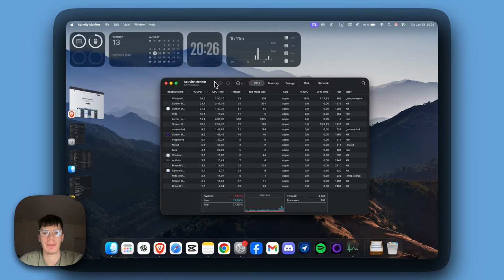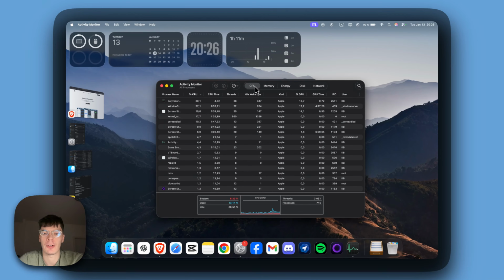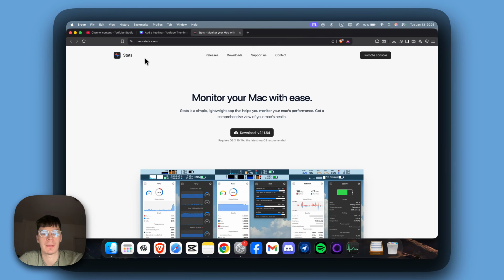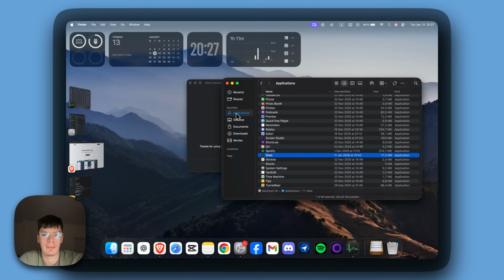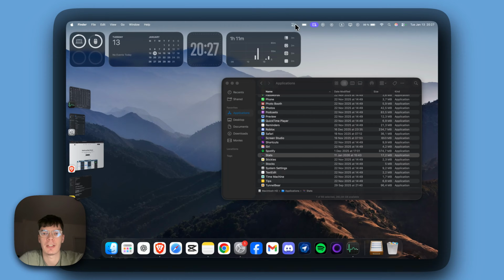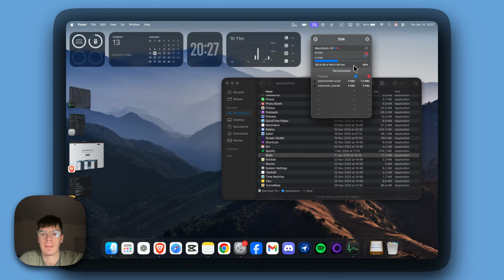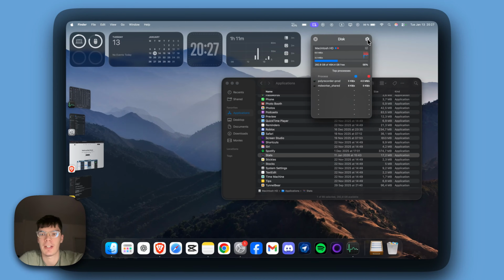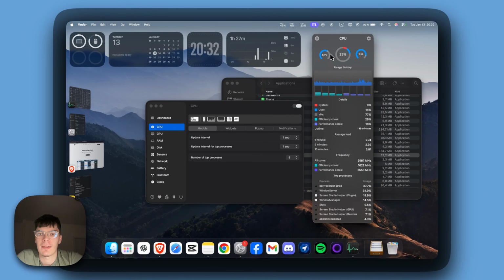How to See Cpu Temperature on Macbook | MacOS Tahoe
A short tutorial showing how to see CPU temperature on a MacBook in macOS Tahoe. This how-to video shows where to check CPU temperature and how the information appears on macOS.